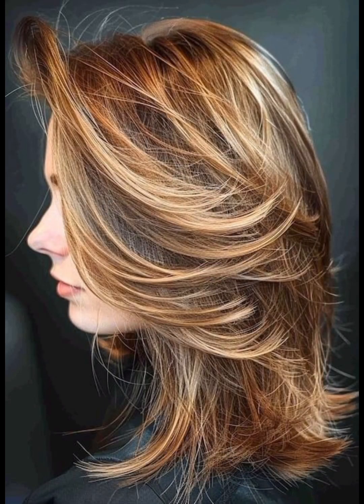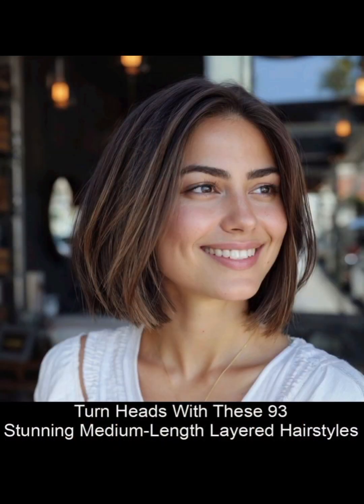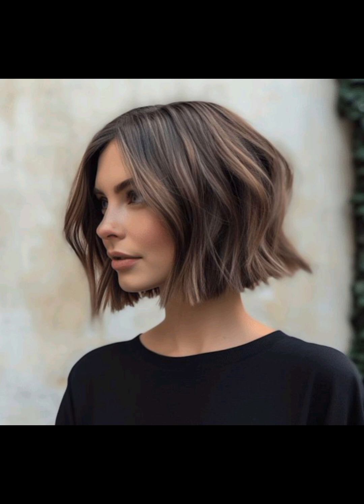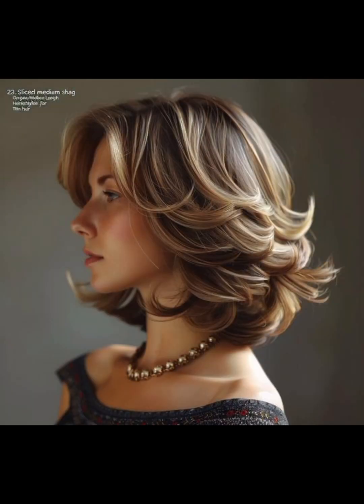+50 LINDO CORTE DE CABELO 2024 FEMININO | CORTE DE CABELO CURTO FEMININO TENDÊNCIA